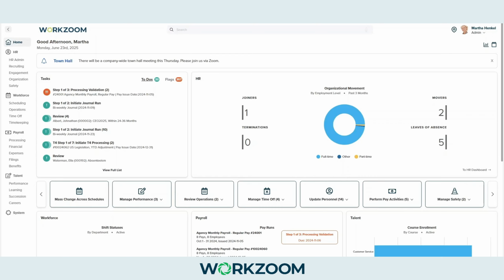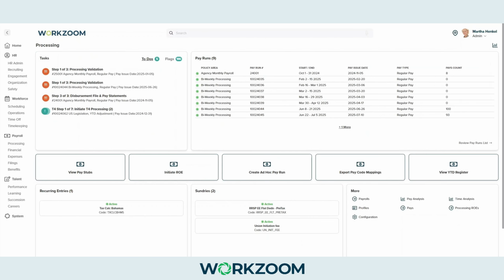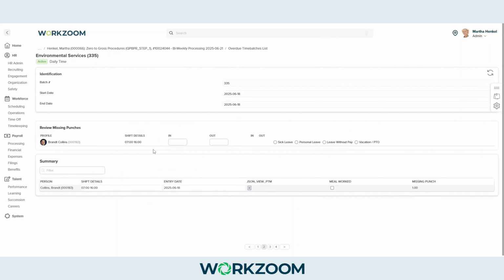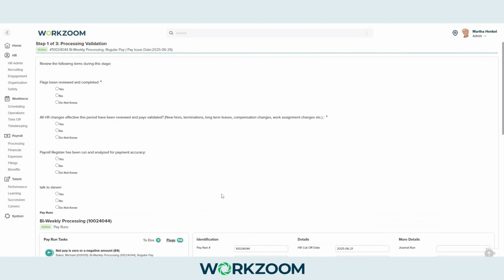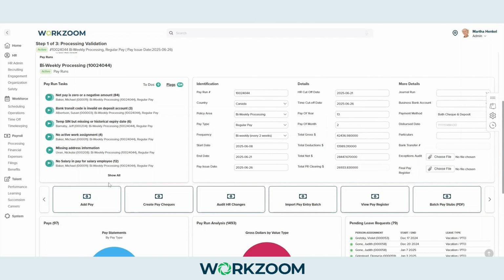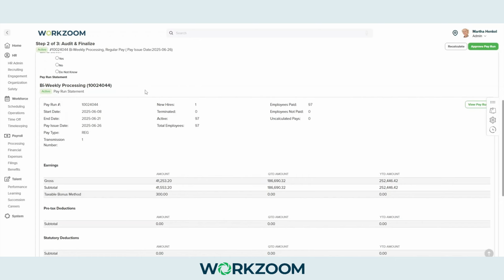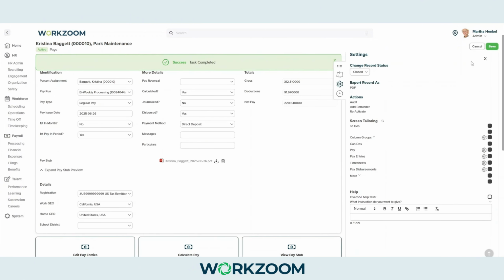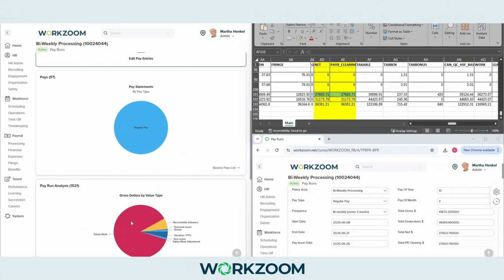Workzoom Payroll Orientation: Step-by-Step Payroll Processing Guide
Managing payroll should not feel like guesswork. If you are juggling manual data entry, disconnected systems, and last-minute changes, this walkthrough shows a cleaner way.

Workzoom gives HR and payroll teams a simple flow to audit, validate, recalculate, and approve pay in one place. You get clarity before money moves, so nothing gets missed.

You will see how to:
• Audit employee data and fix issues at the source
• Complete pending leave requests and handle prior period leaves
• Validate time sheets and batches so pay is accurate
• Scan payroll flags to catch missing info early
• Add ad hoc entries like bonuses and adjustments
• Run audit reports to confirm earnings, benefits, and deductions
• Recalculate after changes so every total is fresh
• Confirm that net pay matches the payroll clearing amount

If your team is stretched or preparing for an audit, this step-by-step shows how to stay compliant and avoid surprises.

📌 Chapters
00:00 Why payroll feels hard
00:32 Welcome to Workzoom Pay Processing
00:43 Step 1: Audit and Validate
00:49 Checklist 1: Employee Data
01:17 Checklist 2: Pending Leave Requests
02:11 Checklist 3: Validate Time Data
03:13 Checklist 4: Review Payroll Flags
03:52 Checklist 5: Enter Ad Hoc Pay Entries
04:02 Checklist 6: Run Payroll Audit Reports
04:49 Checklist 7: Recalculate
05:07 Checklist 8: Match Net Pay to Clearing
05:46 Step 2: Lock In and Final Review
07:38 Step 3: Final Validation
08:25 Step 4: Transmit to the Bank
08:55 Wrap up